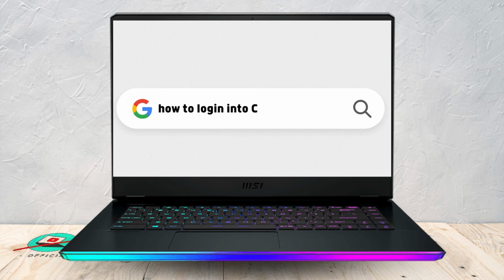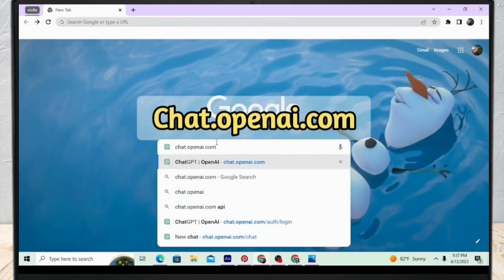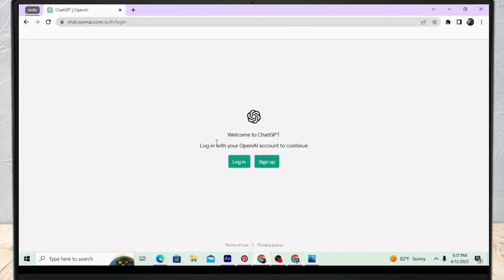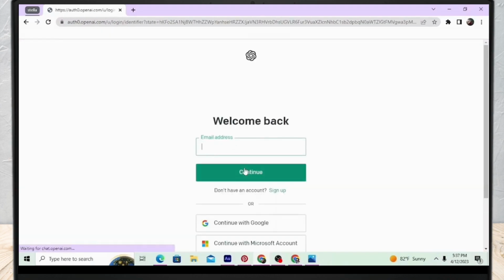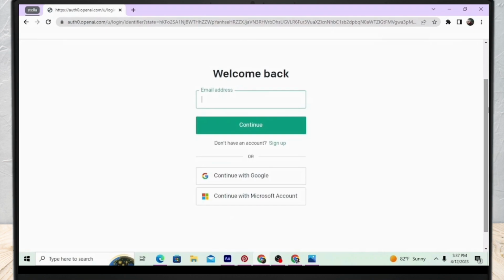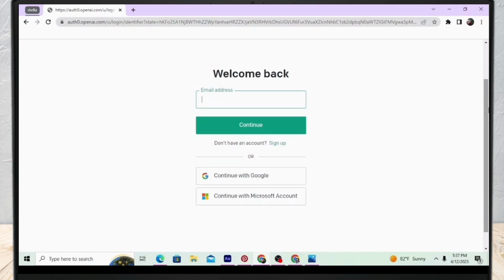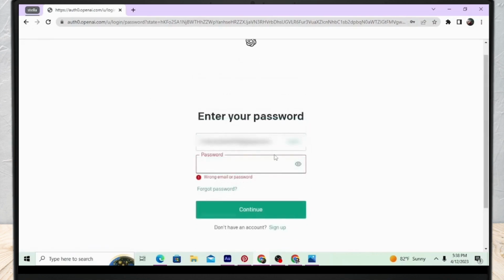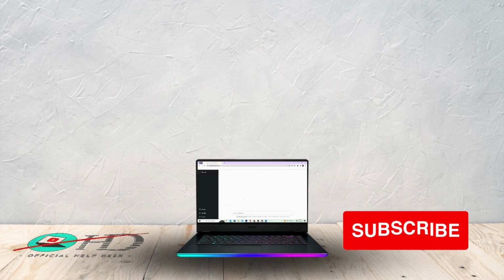🔑 How to Log in to Your ChatGPT Account | OpenAI ChatGPT Login/Sign Up 🚀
Need help logging in to your ChatGPT account? In this video, we'll provide a simple step-by-step guide to help you log in to your ChatGPT account quickly and easily, so you can start enjoying the benefits of your AI-powered assistant in no time. 🌟

Follow our easy guide to log in to your ChatGPT account and make the most of your AI assistant. If you find this video helpful, please give it a thumbs up, leave a comment, and don't forget to subscribe to our channel for more tech tips, AI assistance, and helpful tutorials. 🔔

00:00 How to Log in to Your ChatGPT Account
00:05 GoTo chat.openai.com
00:24 Login To ChatGPT